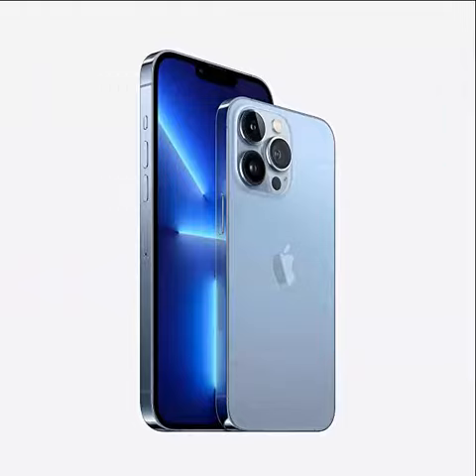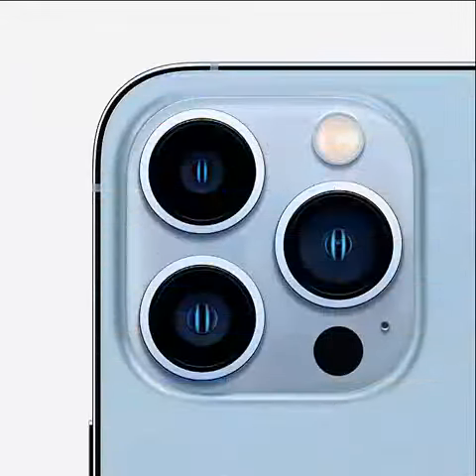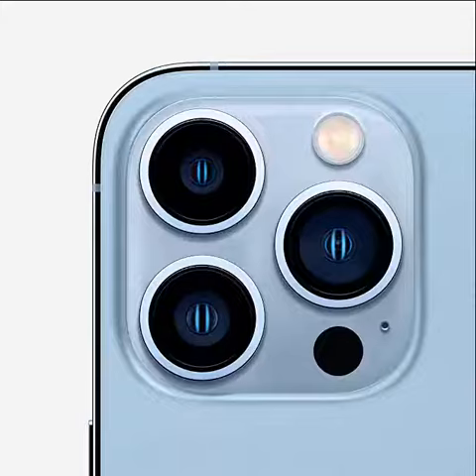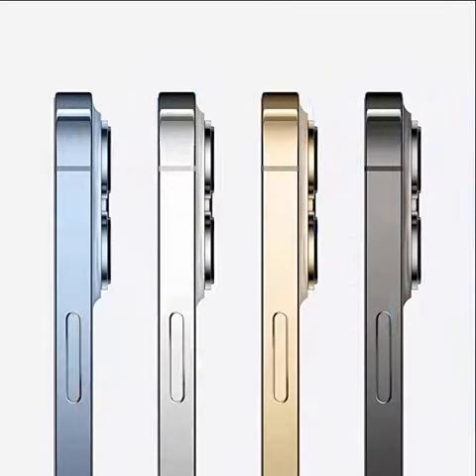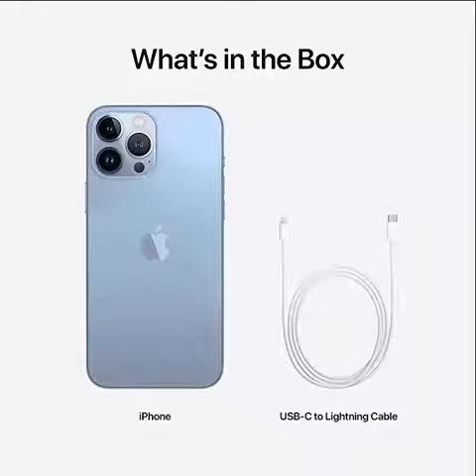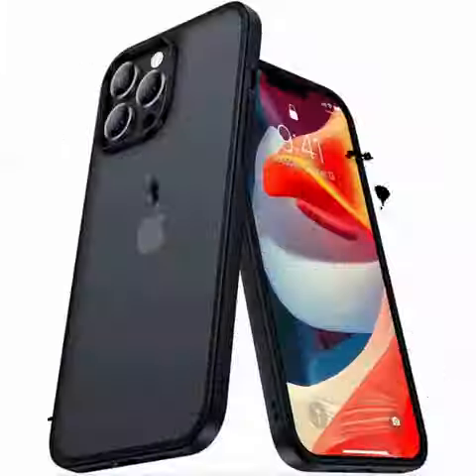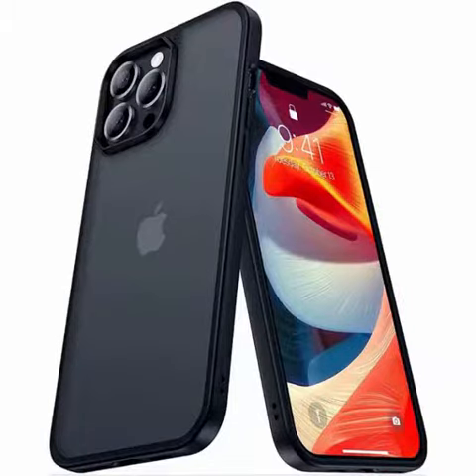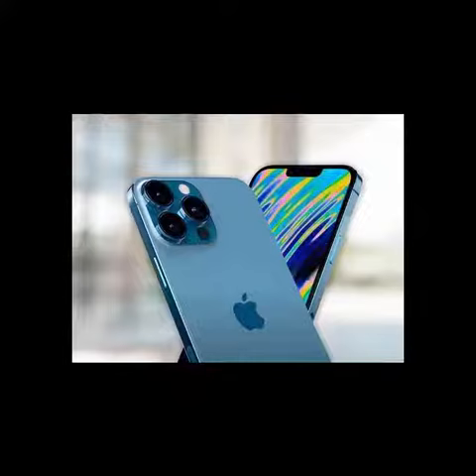iPhone 13 Pro Max, 256GB, Sierra Blue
Brand Apple
Model Name iPhone 13 Pro Max
Wireless Carrier Unlocked for All Carriers
OS iOS 16
Connectivity technologies Wi-Fi
Color Sierra Blue
Screen Size 6.7 Inches
Wireless network technology GSM

Unlocked
Tested for battery health and guaranteed to come with a battery that exceeds 90% of original capacity.
Inspected and guaranteed to have minimal cosmetic damage, which is not noticeable when the device is held at arm’s length. Successfully passed a full diagnostic test which ensures like-new functionality and removal of any prior-user personal information.

iphone13 pro max review
iPhone 13

Check This Top 5 iphone Here

1. Apple iPhone XS, US Version, 256GB, Space Gray - Unlocked
2 . Apple iPhone 11 Pro, 64GB, Midnight Green - Unlocked
3 . Apple iPhone 12 Pro Max, 128GB, Pacific Blue - Unlocked
4 . Apple iPhone 12 Mini, 64GB, Red - Unlocked
5 . iPhone 13 Pro, 128GB, Graphite - Unlocked